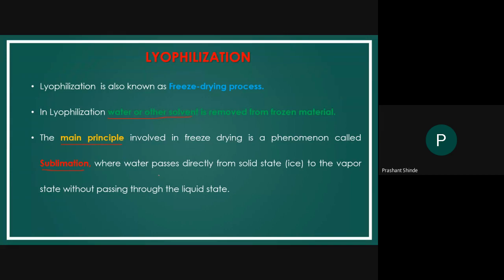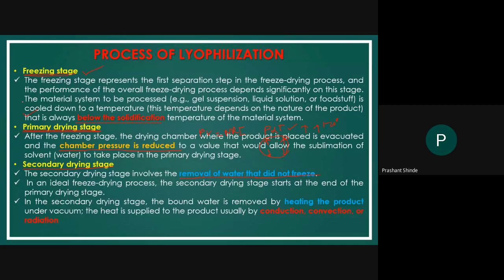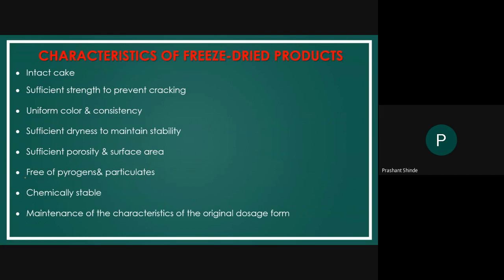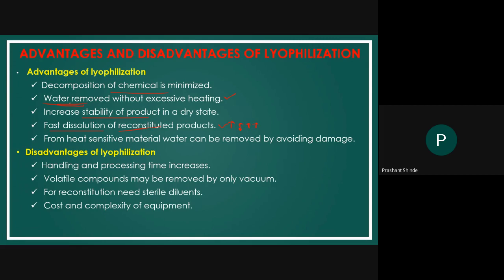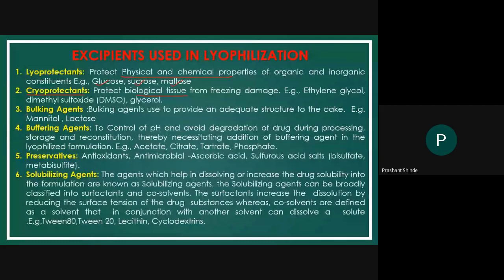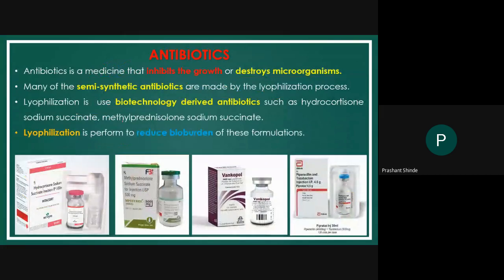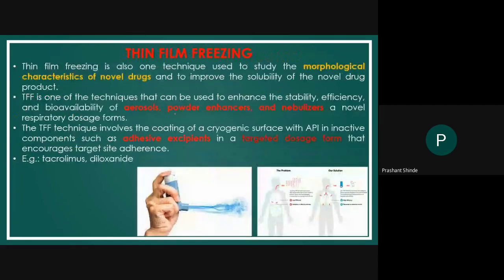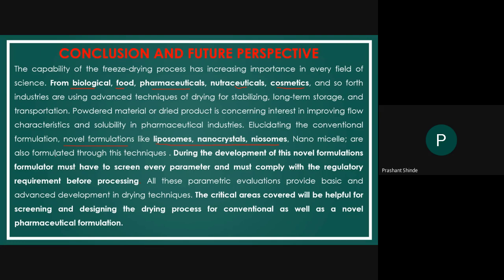SCIENTIA Session 24 | Mr. Prashant Shinde | 11th Feb 2023